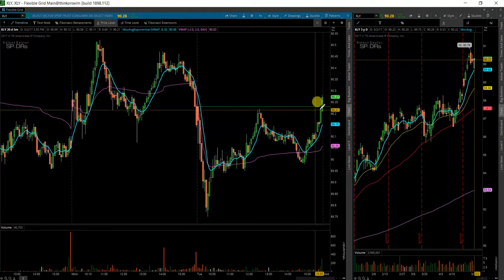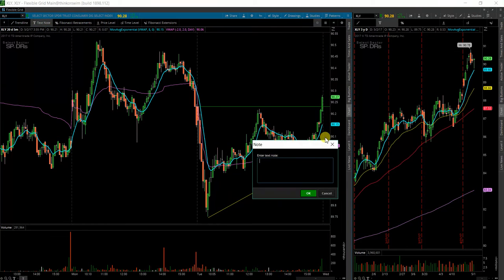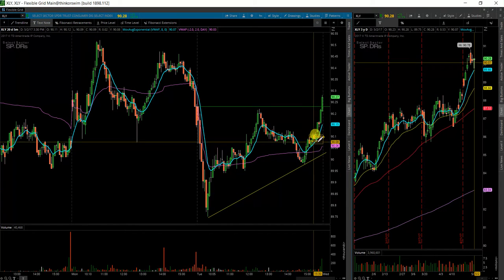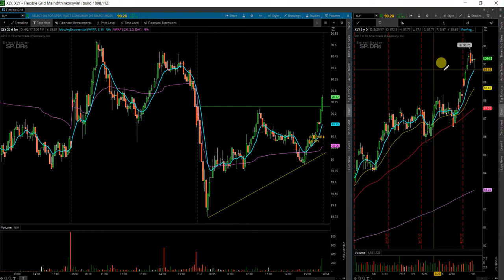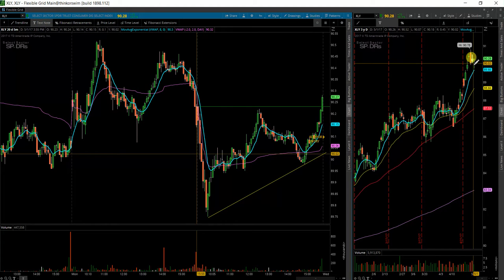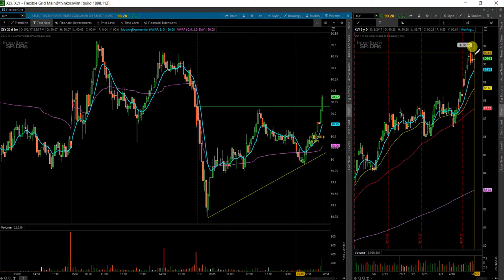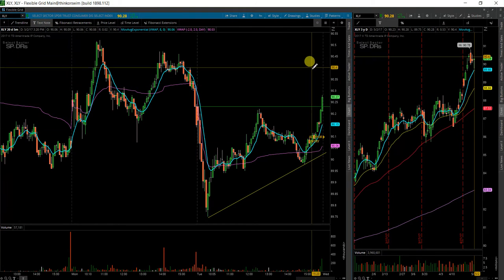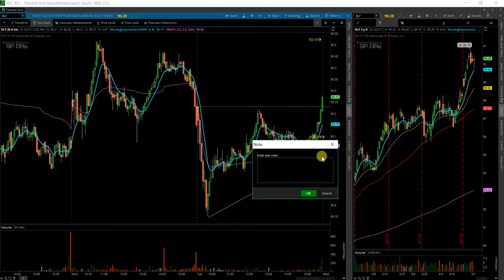$XLY 5 3 17 HAMMER ANALYSIS